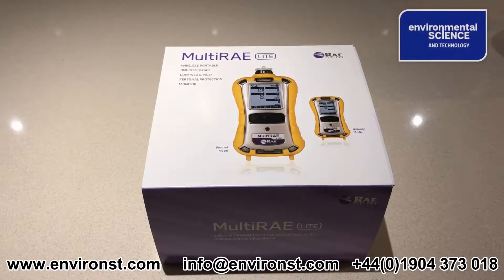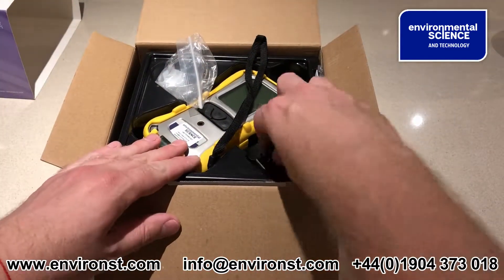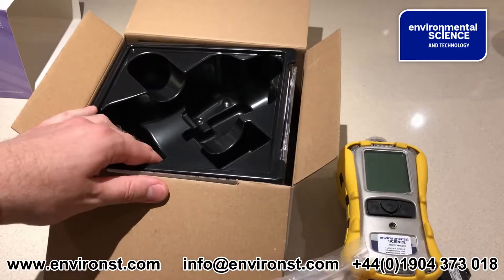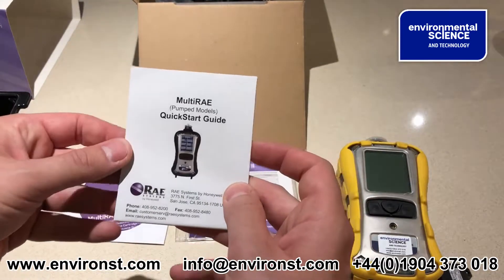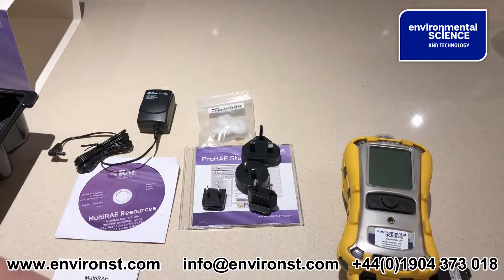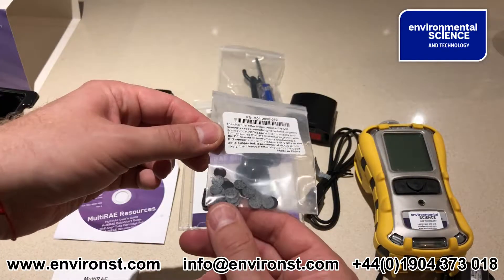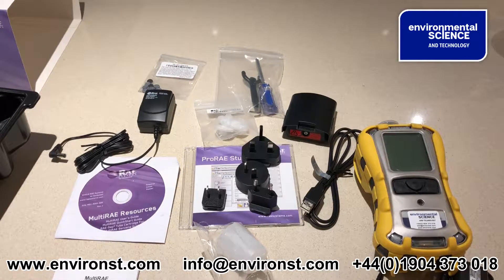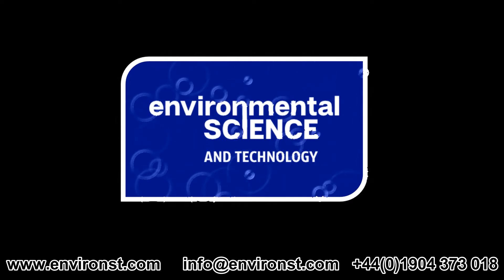MultiRae Lite Standard Kit Quick Guide - What comes with your unit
A look at the Honeywell Rae (Rae Systems) MultiRae Lite and what comes as standard with your unit.